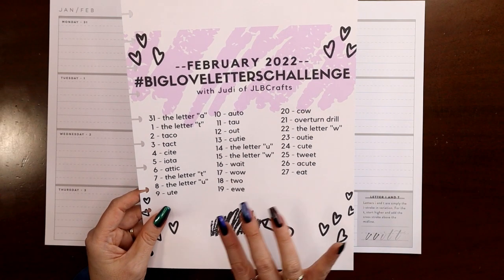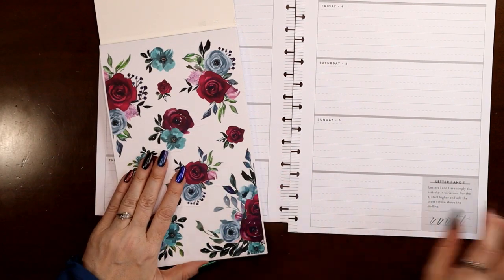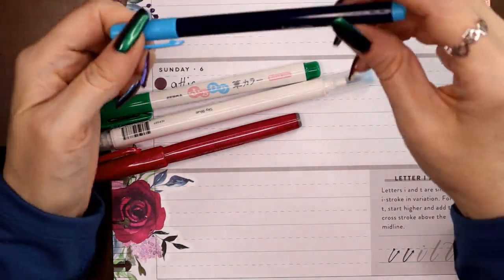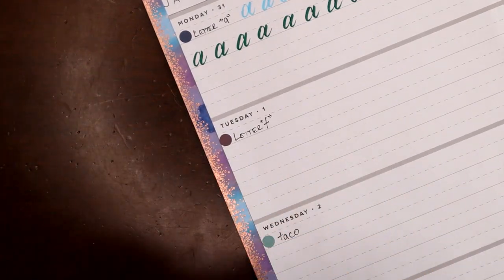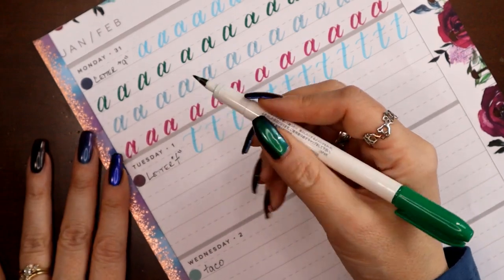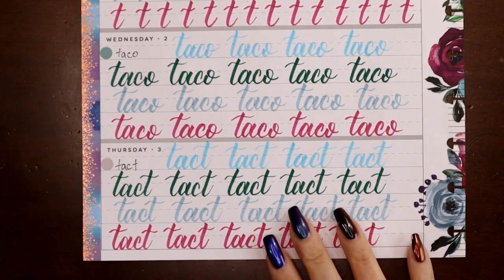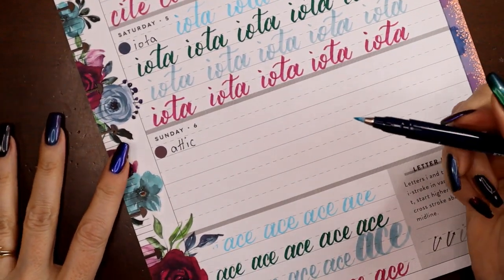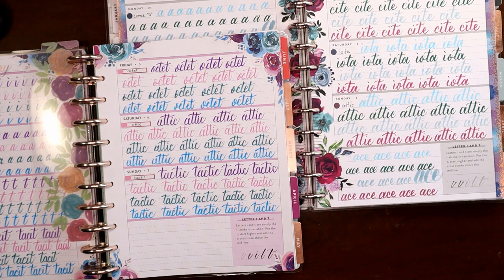Big Lettering Plan with Me Letter "t" January 31 to February 6 with Judi of JLBCrafts (and Jazpur)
In this video I'll start by decorating my big Lovely Letters Happy Planner, continue on with guided lettering practice and finish with a progress check by comparing to this week one year ago!  This week I used stickers from the Live, Love, Posh Winter sticker book to create a spread to transition from winter January blues into romantic February reds and pinks - along with some Simply Gilded Stardust washi tape of course!

MY FAVORITE TOOLS:

Brush Lettering Shopping List:

Zebra Funwari Pens:

Fudenosuke Colored Pens:

Fudenosuke Neon Colored Pens:

Pentel Original Touch Pens:

Pentel Pastel Touch Pens:

MONAMI Plus Pen 3000:

Le Flex Writing Pen:

Writech Sign Brush Pens:

Piochoo Brush Markers:

WEISBRANDT Brush Pens:

Pilot Fude Makase Brush Pens:

Kuretake FUDEGOKOCHI Fine Brush Pens:

Stabilo Pen 68 Brush:

Crayoligraphy Books:

Angled Tweezers

Pallet Knife #60: